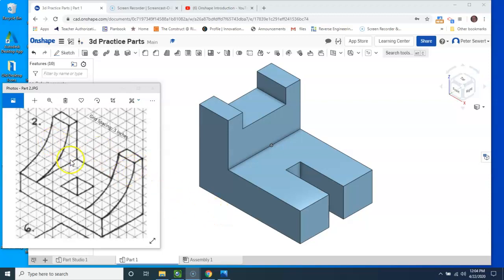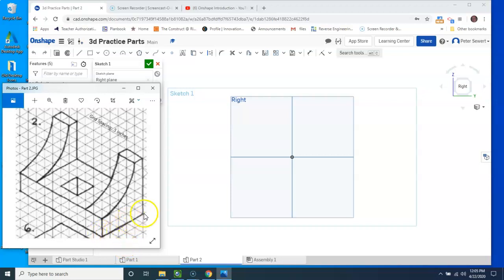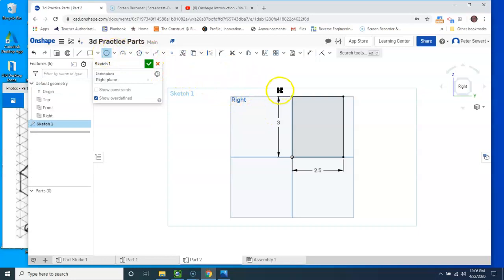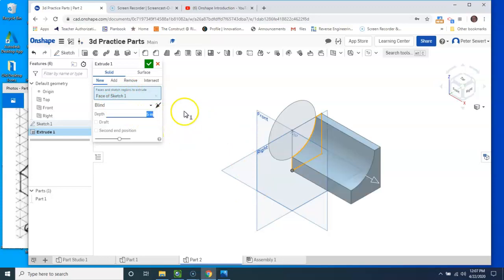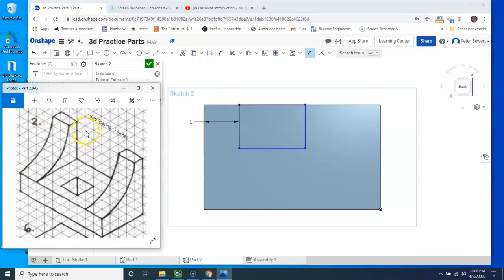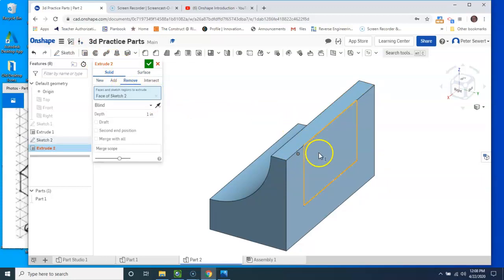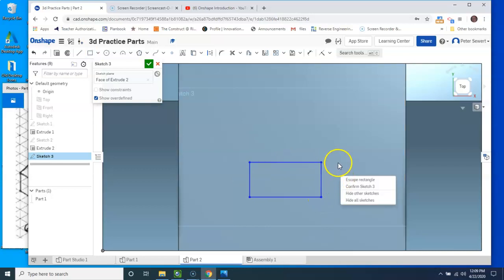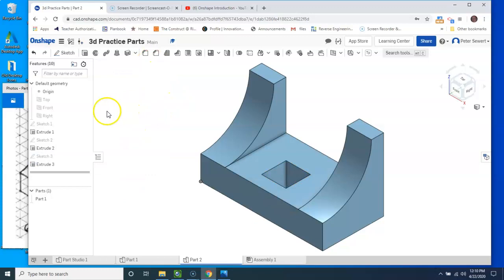Onshape Part 2